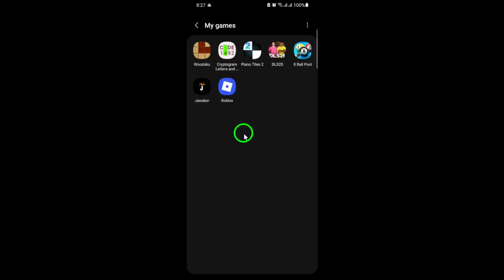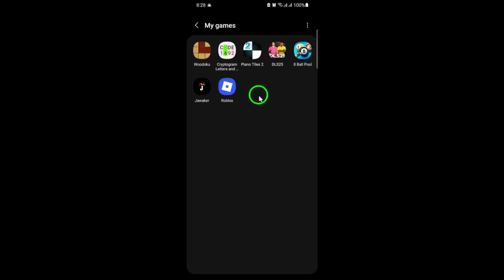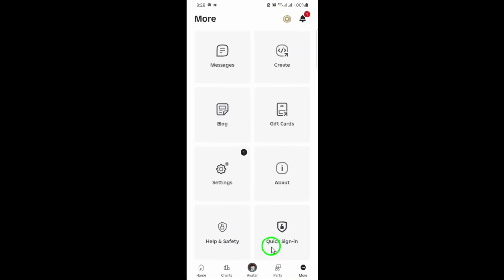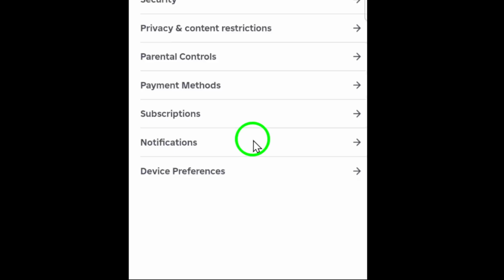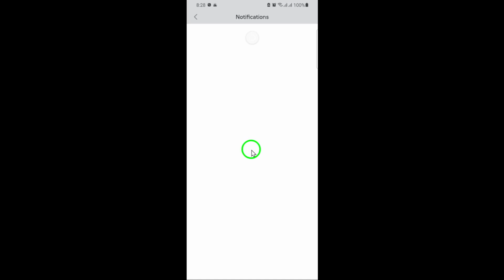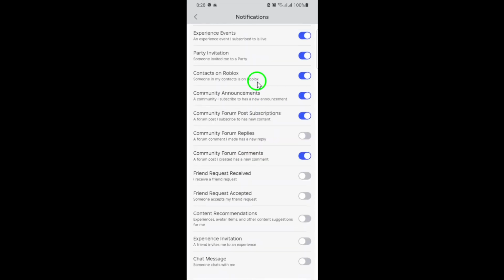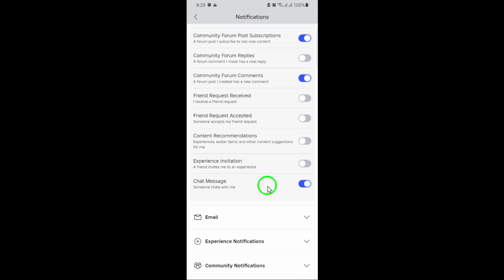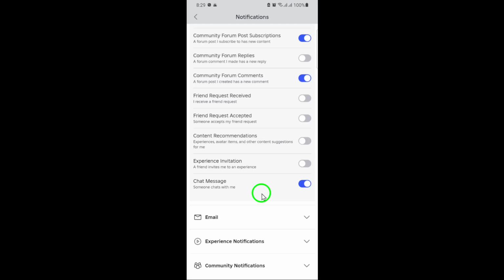How to Enable Chat Message Notifications on Roblox Mobile (Updated)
Learn how to enable chat message notifications on Roblox Mobile with this easy, updated step-by-step guide.

1. Open the Roblox App

2. Tap the three dots (More) at the bottom right, then tap Settings

3. Tap on Notifications

4. Tap on Mobile Push Notifications

5. Toggle on Chat Message

Follow these steps to ensure you receive all your Roblox chat notifications instantly. Perfect for new and experienced users wanting to stay updated on the go.

Chapters:
00:00 Intro
00:12 Soultion
01:05 Outro